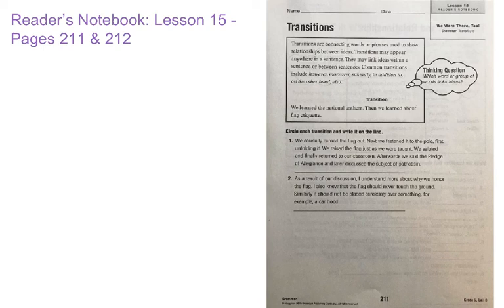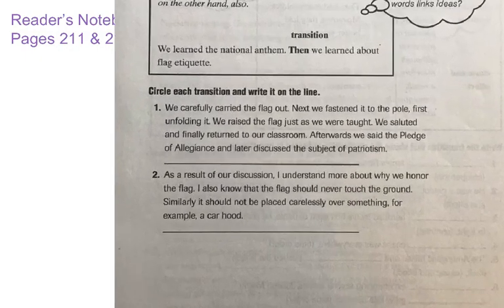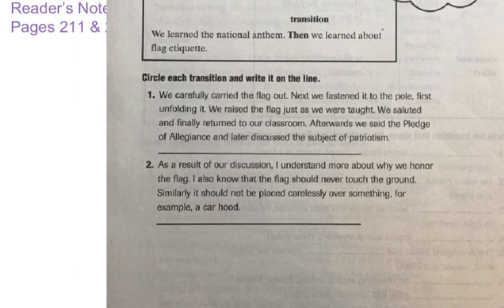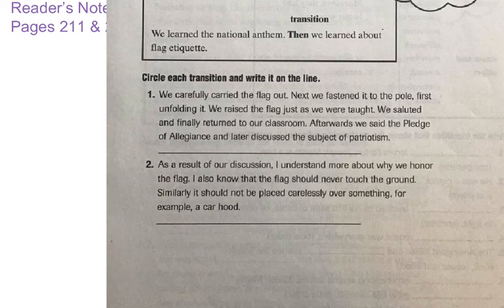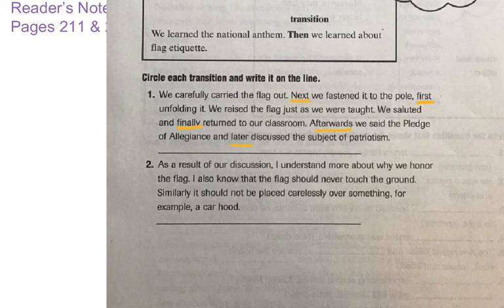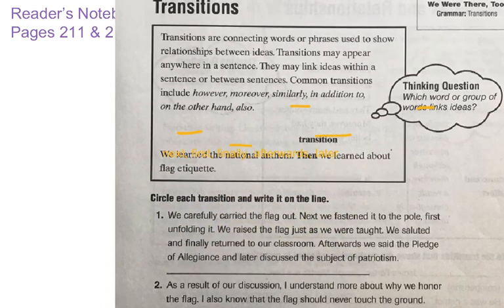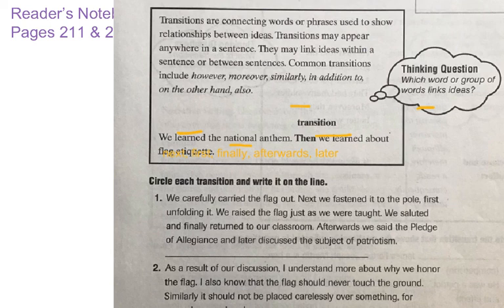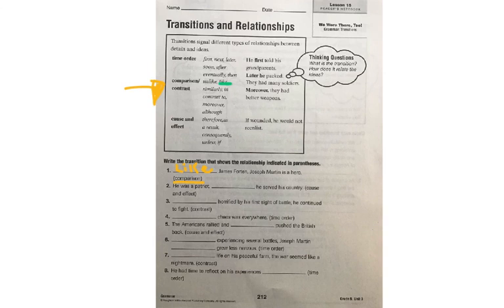Reader’s Notebook: Lesson 15- Pages 211 & 212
Transitions